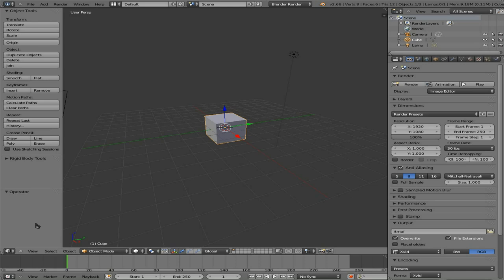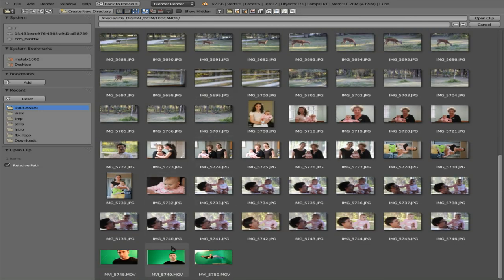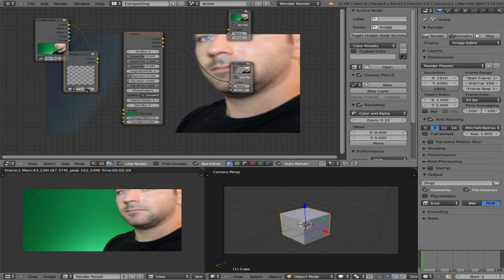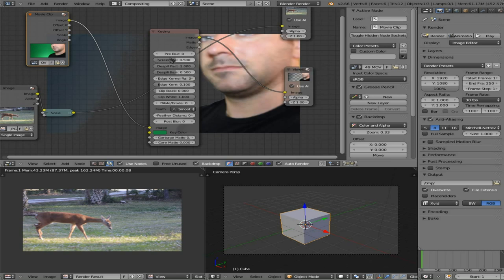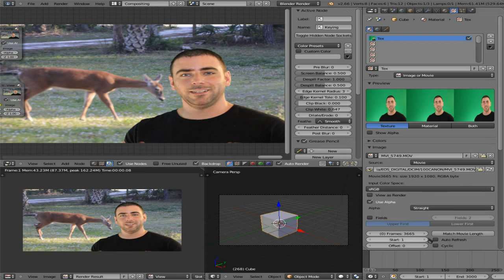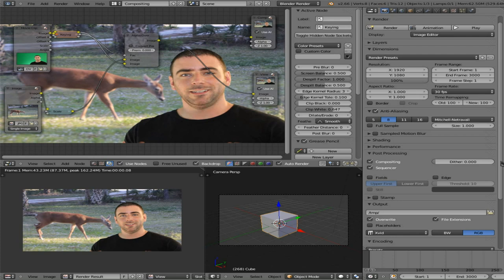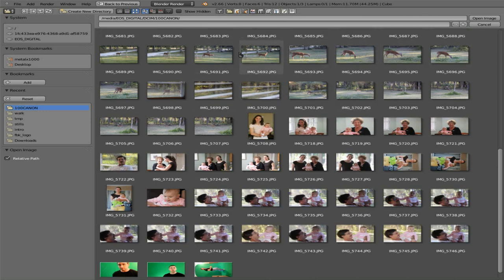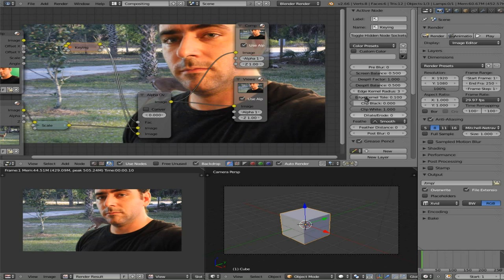Chroma Keying in Blender 2.66 - Blue-Green Screen - Linux Video Editing and Effects